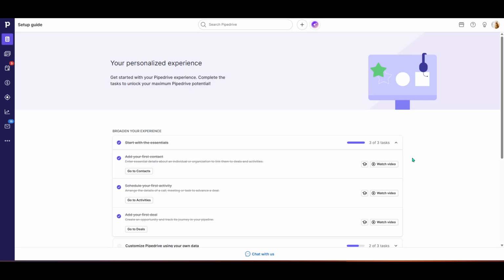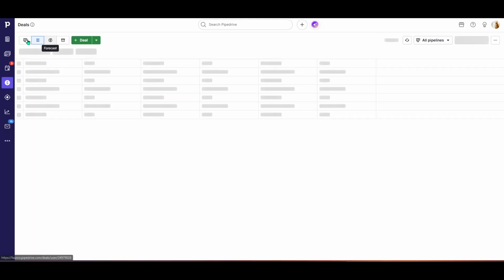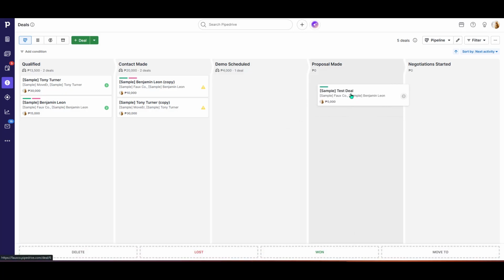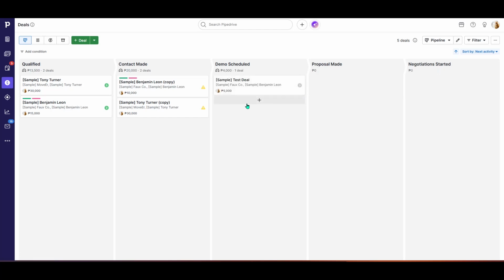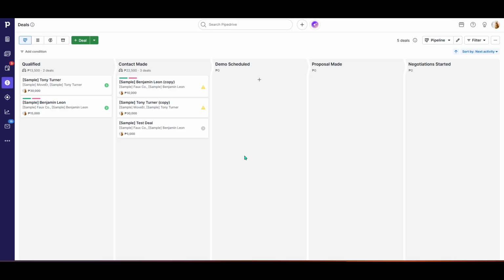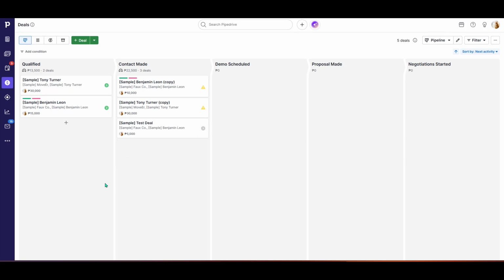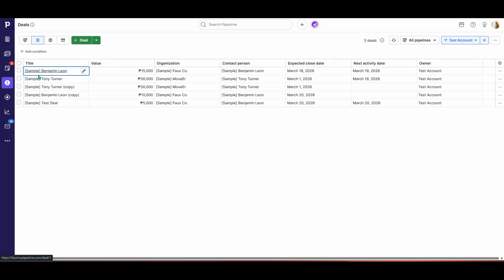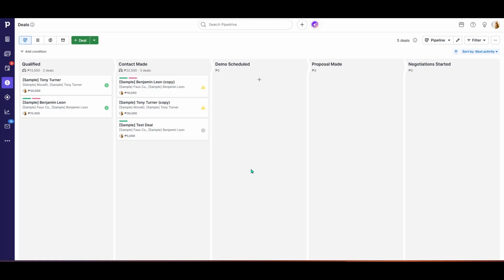How to Use Kanban View in Pipedrive (2026 Step-by-Step Beginner Tutorial)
Learn how to use Kanban view in Pipedrive the right way! In this 2026 step-by-step beginner tutorial, I’ll show you how to manage deals visually, move cards between stages, and track your sales pipeline efficiently. Perfect for beginners, sales teams, and anyone using Pipedrive to manage deals.

how to use kanban view pipedrive, pipedrive kanban tutorial 2026, manage deals pipedrive board view guide, pipedrive pipeline kanban tutorial, pipedrive for beginners tutorial, crm productivity tools tutorial, sales pipeline management guide, pipedrive tips and tricks 2026, move deals between stages pipedrive, crm workflow organization tutorial, pipedrive deal tracking guide, beginner pipedrive tutorial 2026